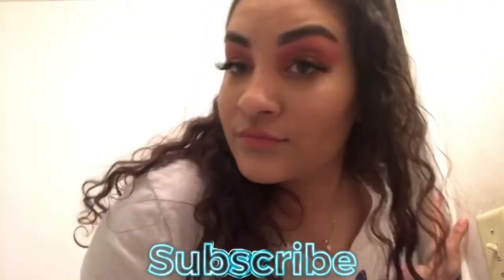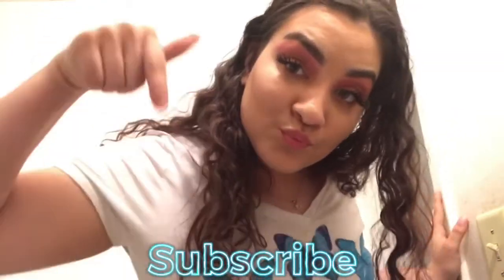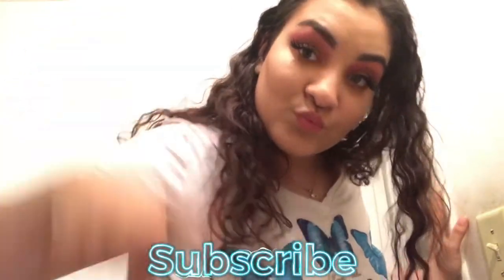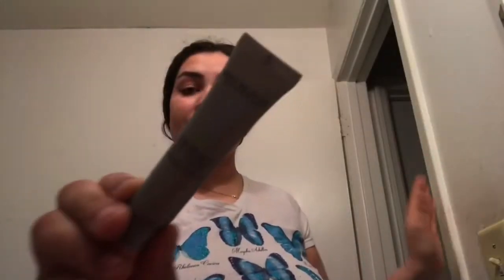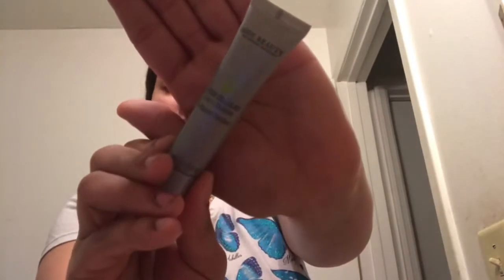SIMPLE, INEXPENSIVE NIGHT SKINCARE ROUTINE || BALLING ON A BUGET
Girl give this video a thumbs up if you enjoyed it this video was requested it is my nightly skin care routine I have oily skin I get a few bumps not to bad but this should help out if your skin is like mine

PRODUCTS
Neutrogena face bar
Juice beauty stem cellular 2 in1 cleanser
T.N. Dickinsons witch hazel
Fruit of the earth aloe Vera
Studio selection makeup wipes

BUSINESSE INQUIRES:
MUSIC
prod: homagebeats
Backpack